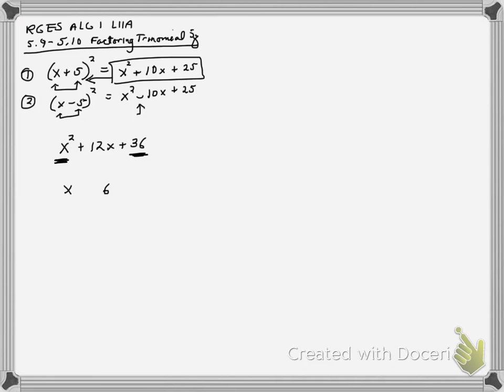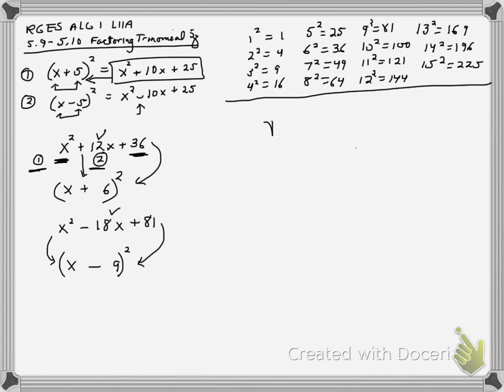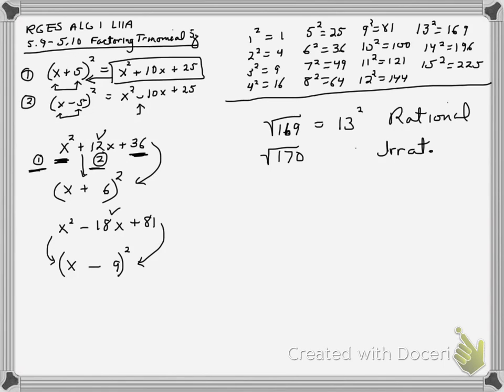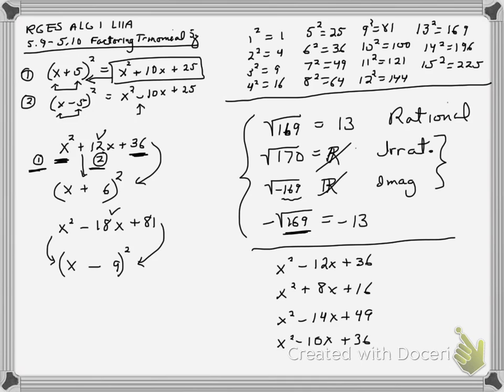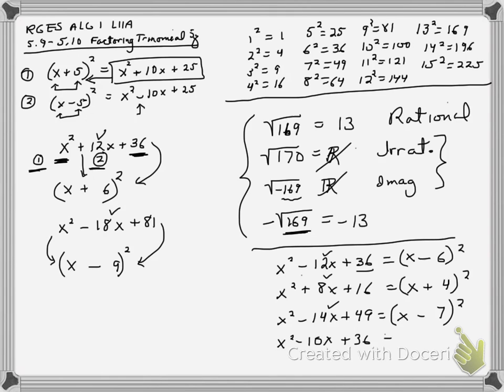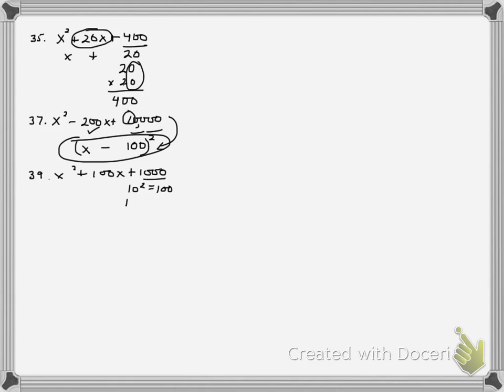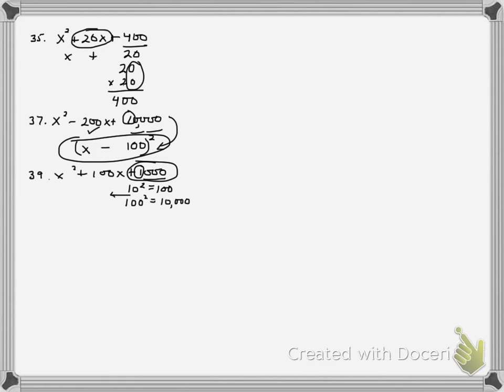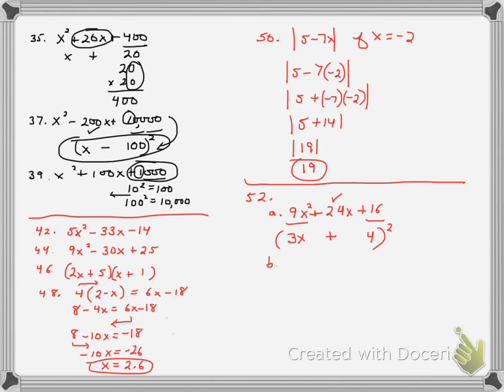RGES ALGEBRA 1 L11A